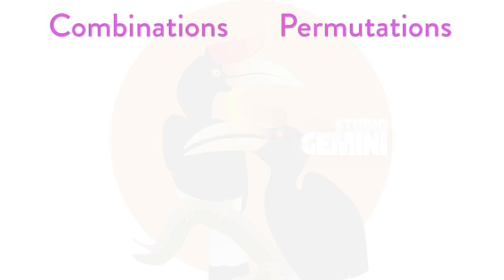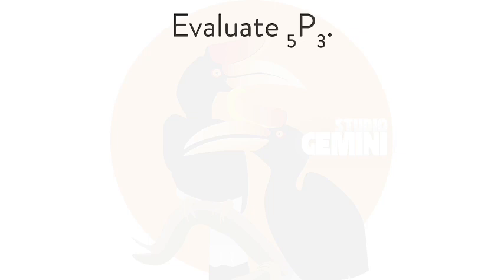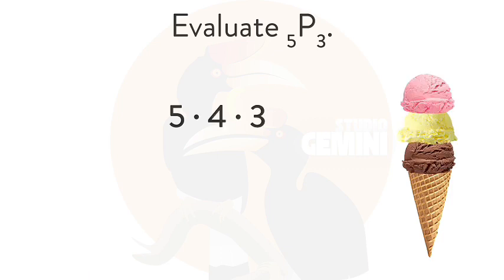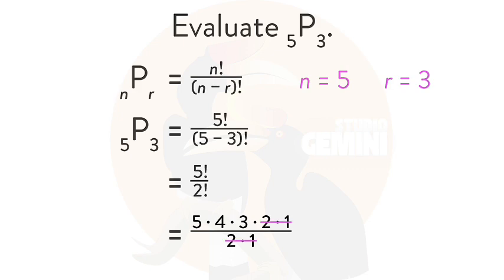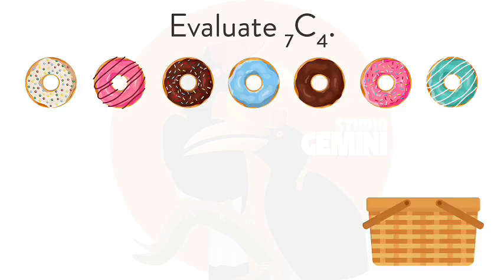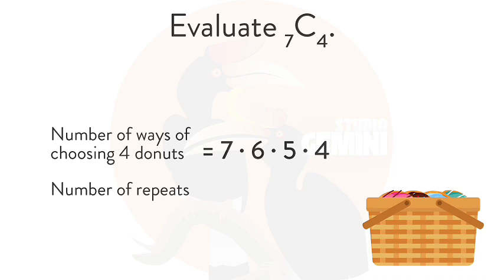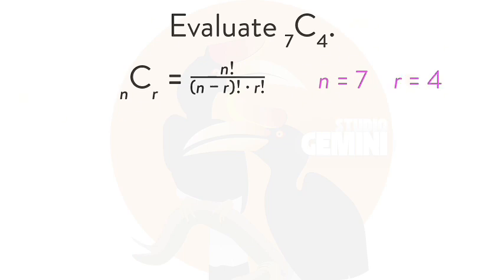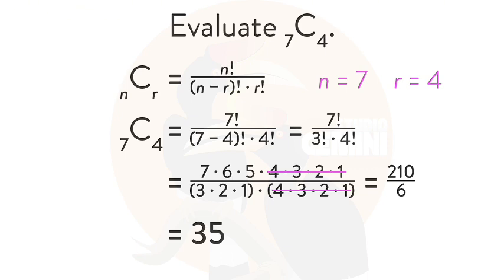Combinations and permutations